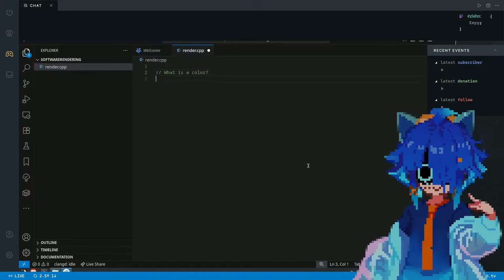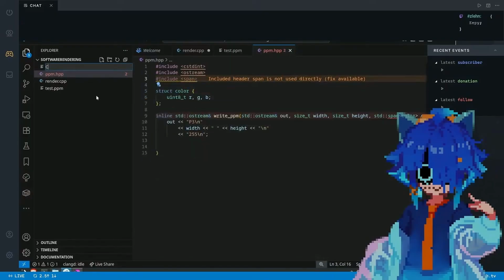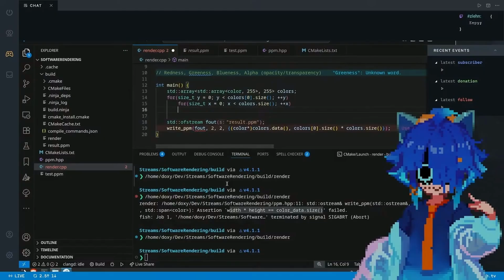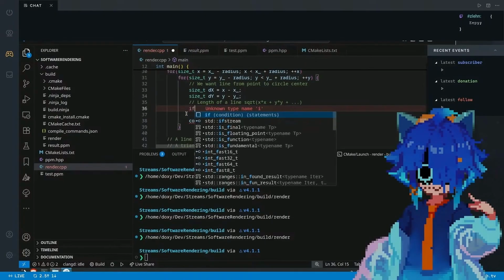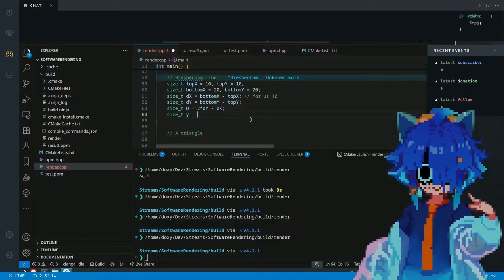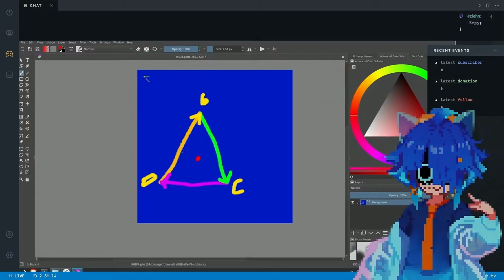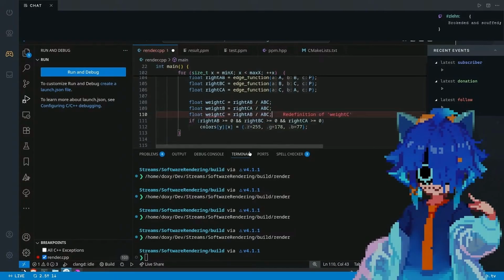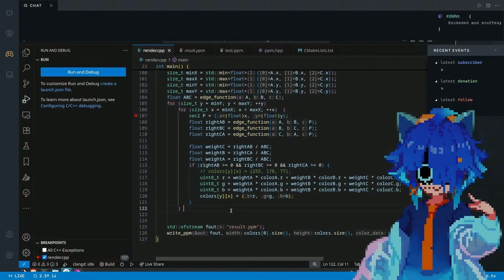Learn Software Rasterization (For Games) in One Stream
In this edited VoD, I’ll guide you step-by-step through basic versions of the algorithm modern graphics cards use to render content.

🚀 What You’ll Learn:

What pixels and pixel grids are.
Point rendering.
Line rendering.
Triangle interpolation

Whether you’re brand new to coding or just need a quick, game-focused refresher, this stream breaks it all down with clear explanations and practical examples so you can put them to use right away!